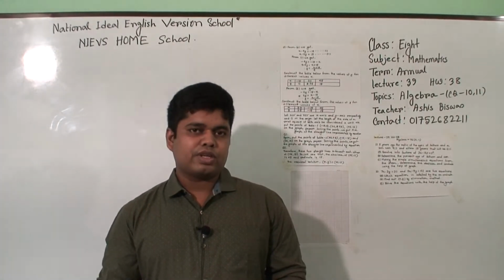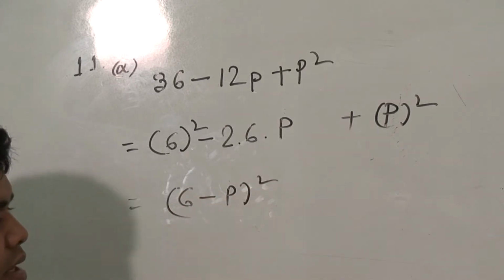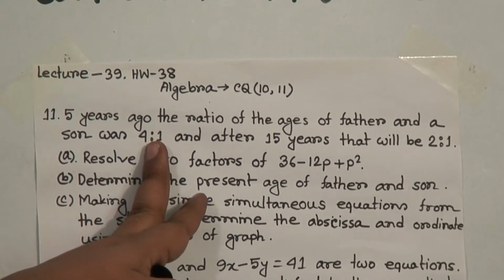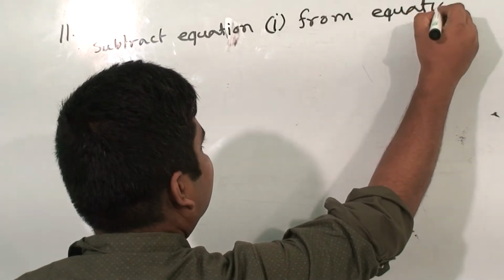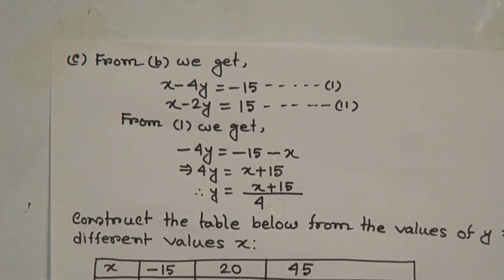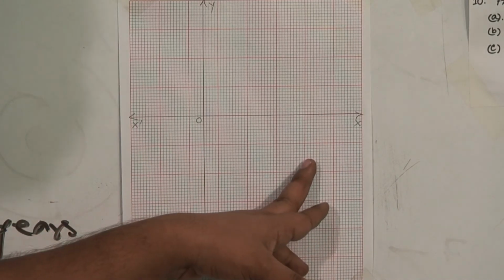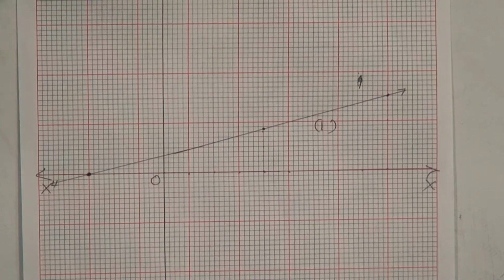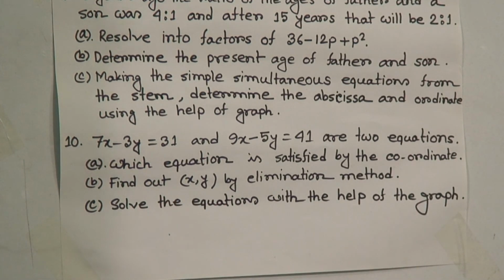Class: Eight, Subject: Mathematics (Lecture no-39, H.W-38) Topic: Algebra-(CQ-10,11)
Annual Term
Class: Eight
Subject: Mathematics (Lecture no-39, H.W-38)
Topic: Algebra-(CQ-10,11)
Teacher: Ashis Biswas